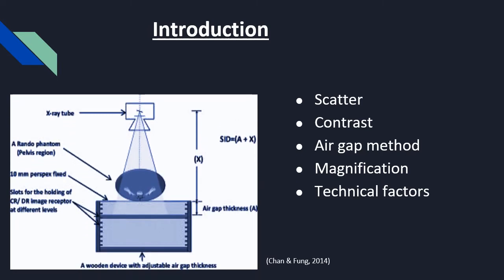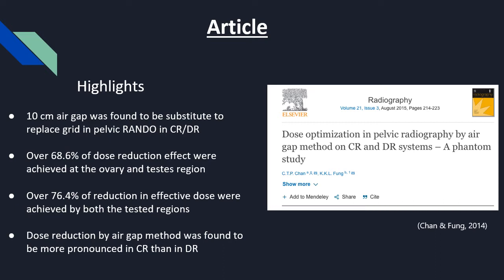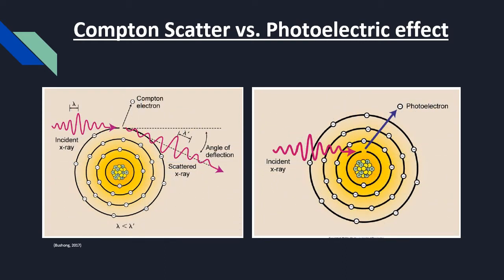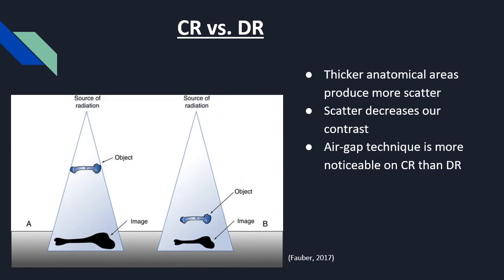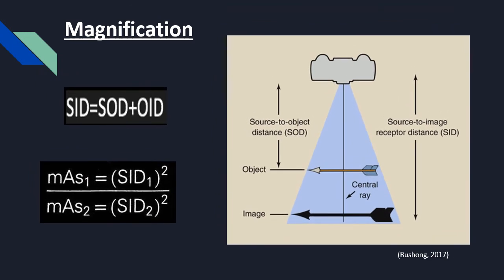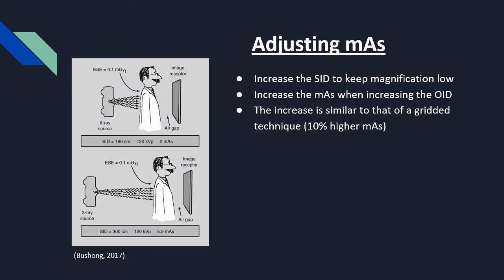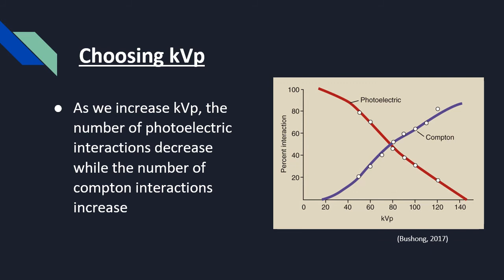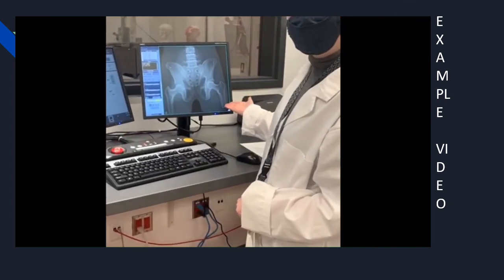Physics Project Air Gap